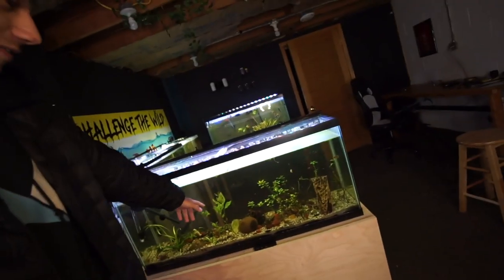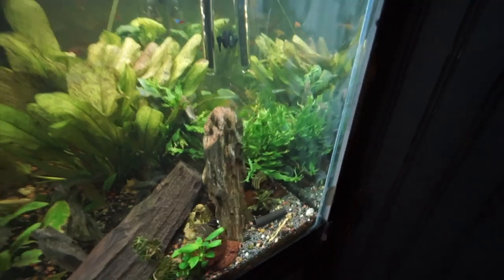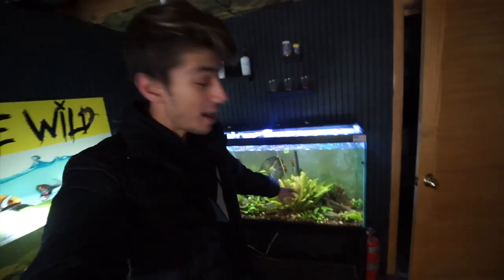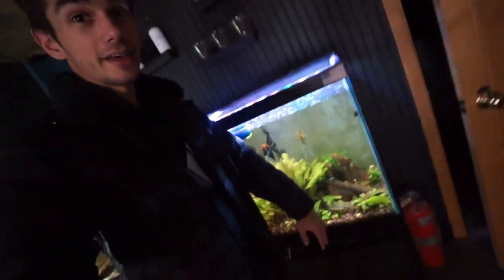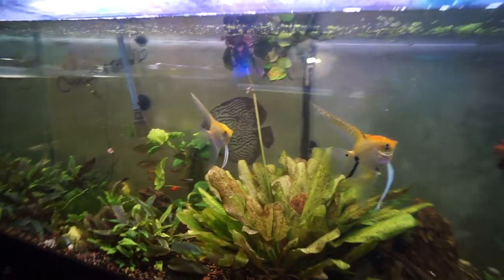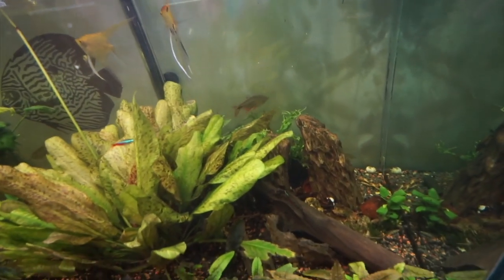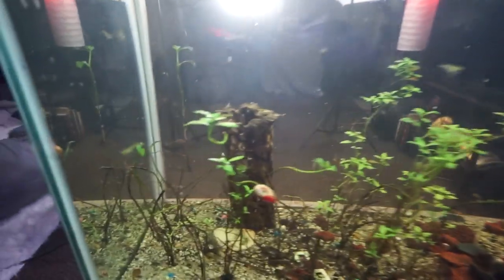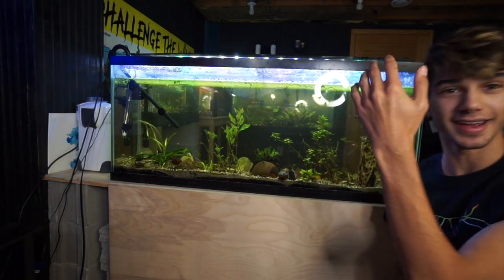My BETTA FISH/SHRIMP PROBLEM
Today I moved some new plants and some extra rocks to hide my shrimp from my female betta fish.

Title: Summer Nights by LiQWYD